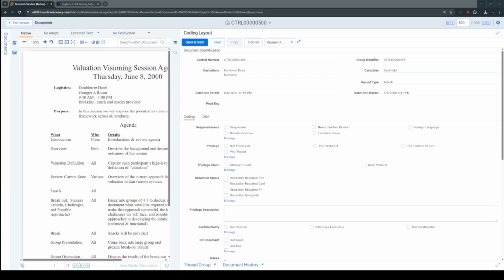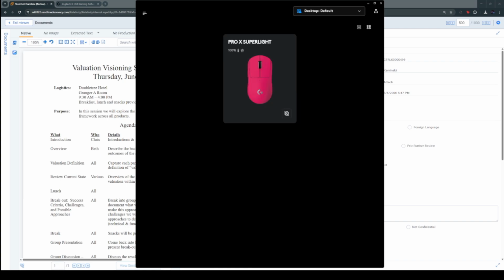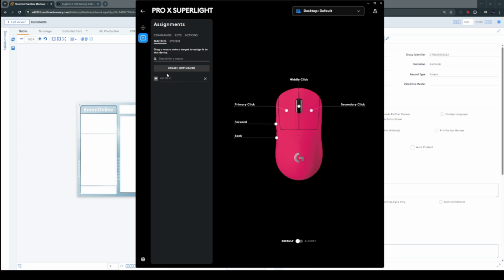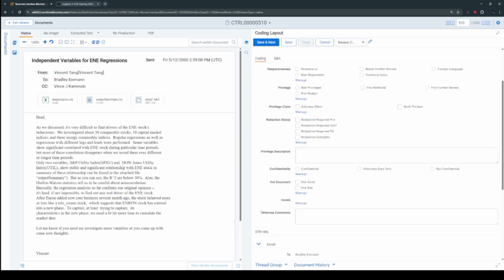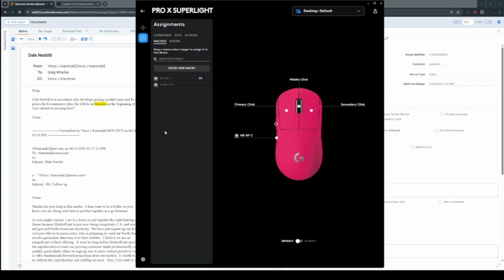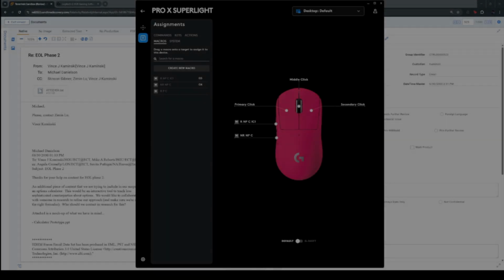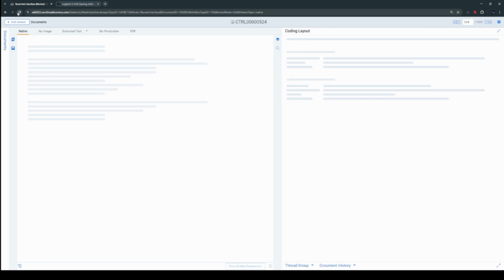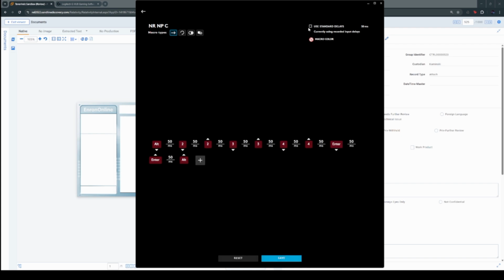Creating Macros for Relativity Shortcuts (TM Training Pt. 1)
In this video, we discuss how to combine Relativity shortcuts into macros for more efficient document review, and the software and considerations when creating such macros.